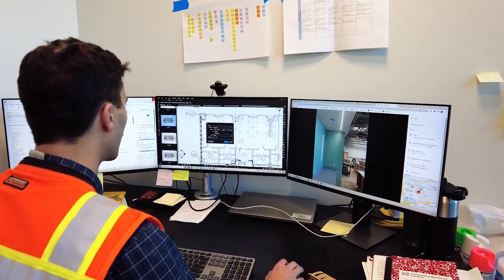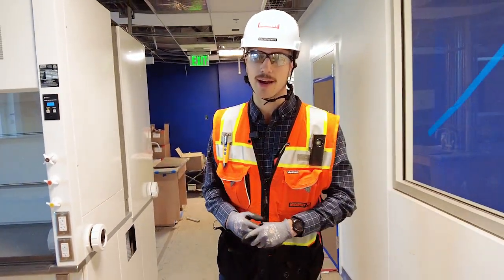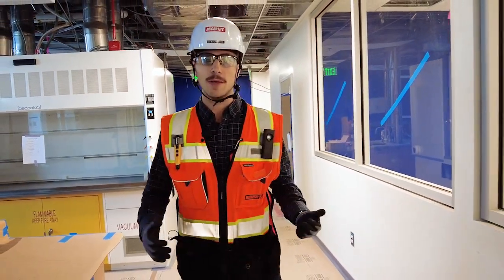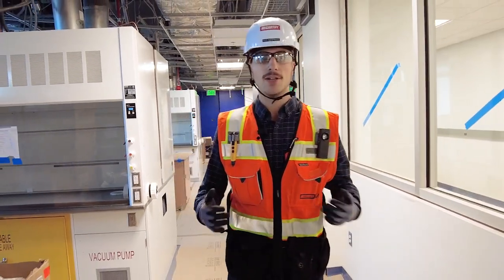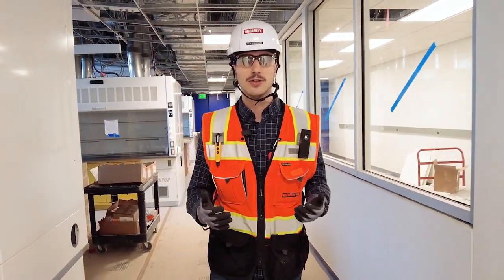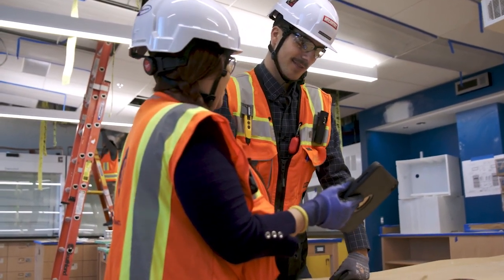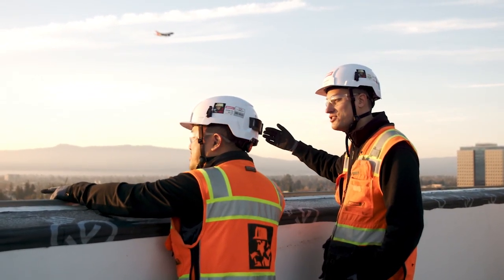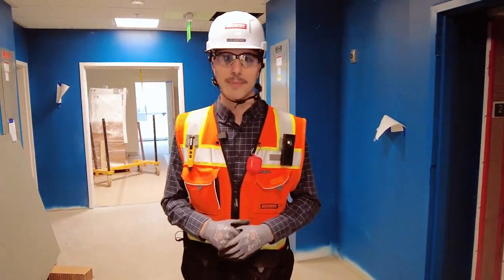A Day in the Life of a Senior Project Engineer: Alex Bonaparte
Step onto the San Jose State Interdisciplinary Science Building project site with Alex Bonaparte, Senior Project Engineer. Being a life science building with laboratories, this project has a sophisticated scope that requires precise coordination.

Each day, Alex works with McCarthy’s trade partners before they come on site, ensuring all the work is coordinated with other trade partners and sequenced in the right order according to the project’s schedule. Once the trade partners are on site, Alex works through any challenges that may arise in the field by coordinating with various stakeholders including the trade partners, design team, and owners, to determine the best solutions.